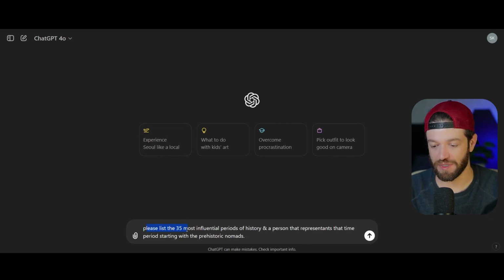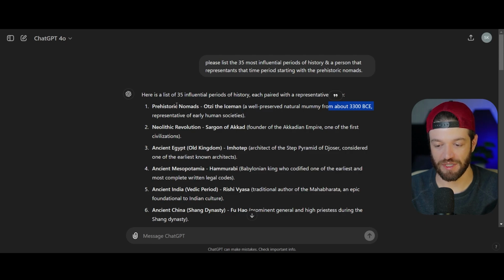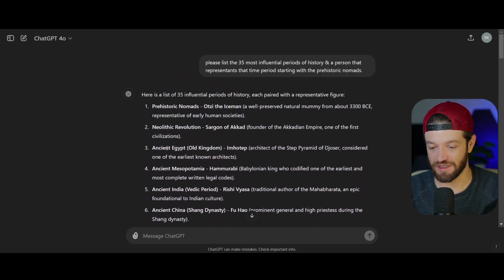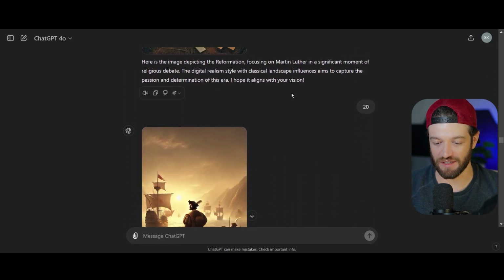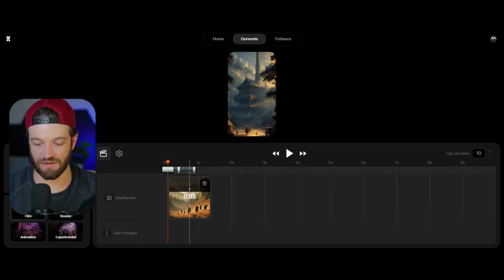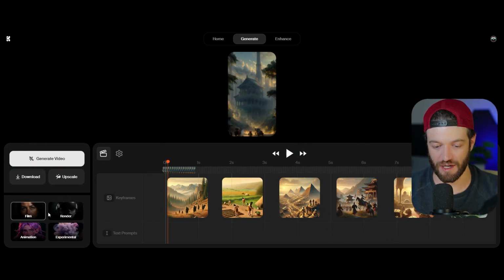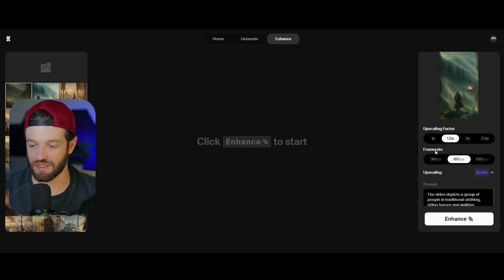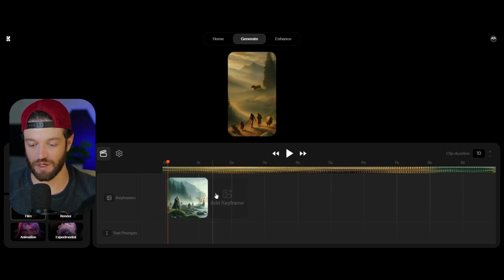How to make VIRAL MONETIZABLE faceless videos using Krea AI | Step by step guide